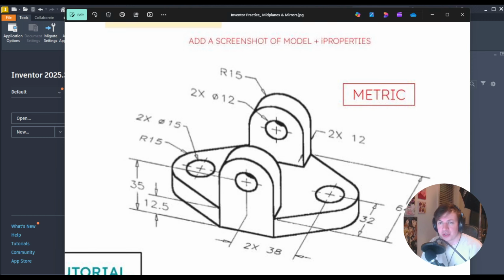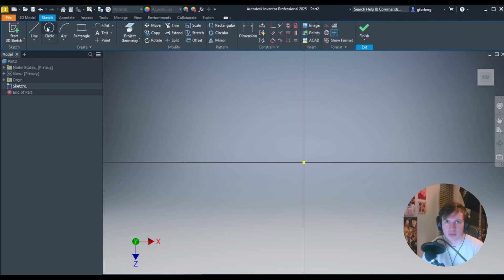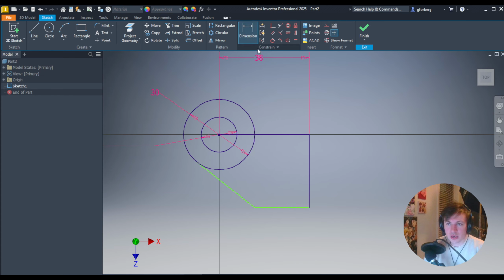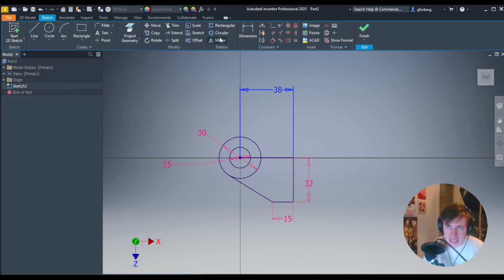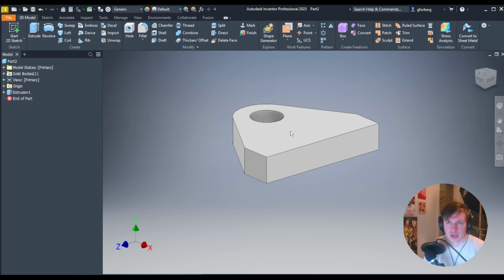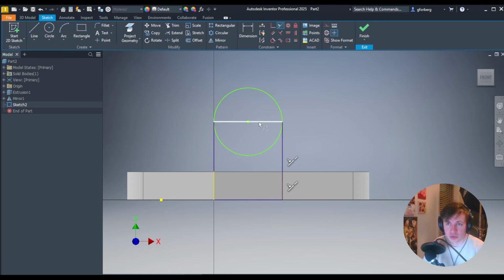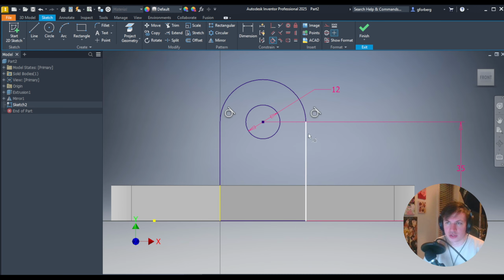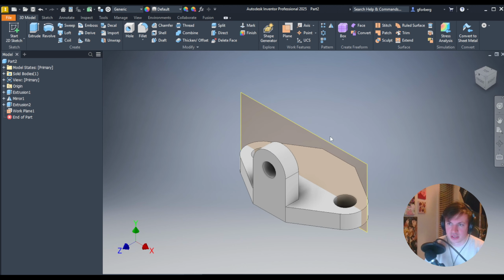Inventor Plane + Mirror Command: Instructed Practice One